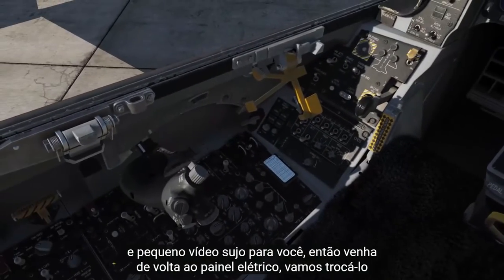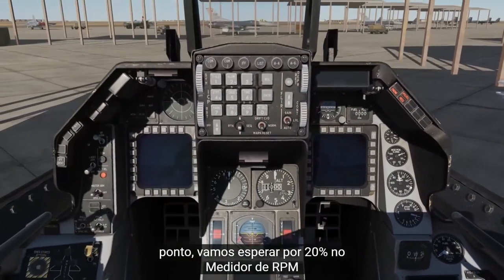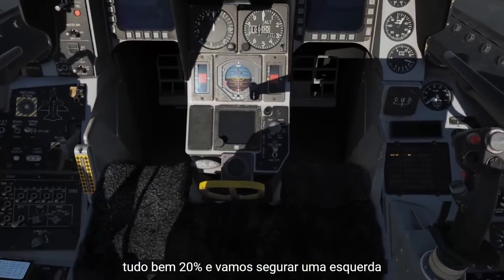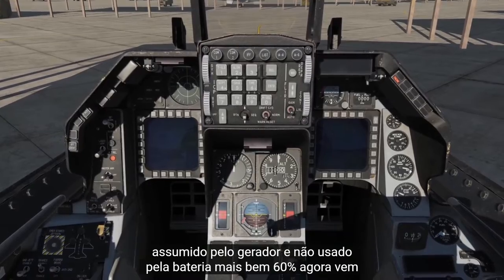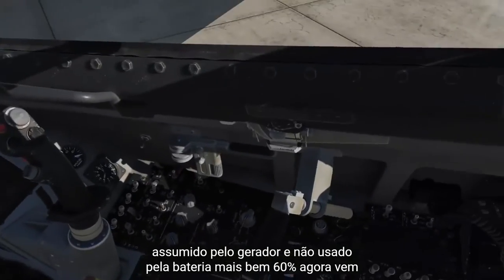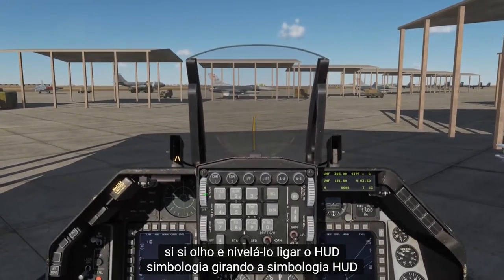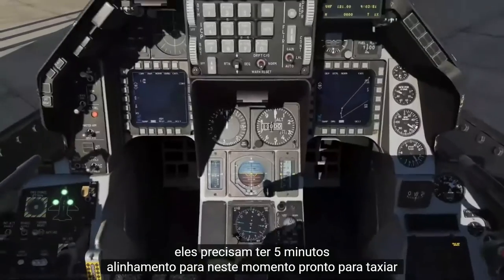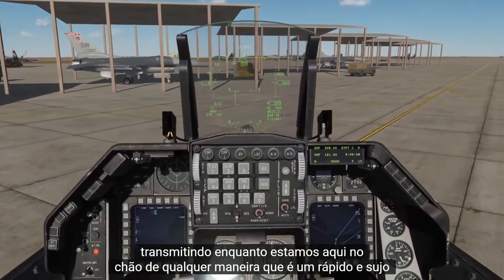DCS:F-16C Viper_ Inicialização Rápida /PT-BR_VÍDEO 1116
"A Persistência e a obediência de nossos sonhos."